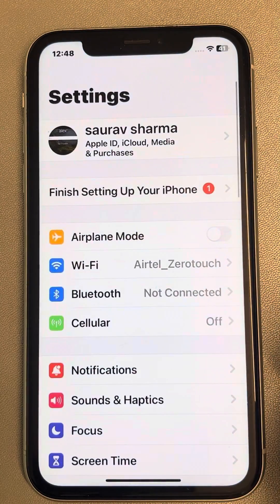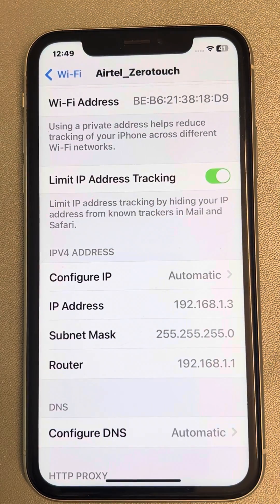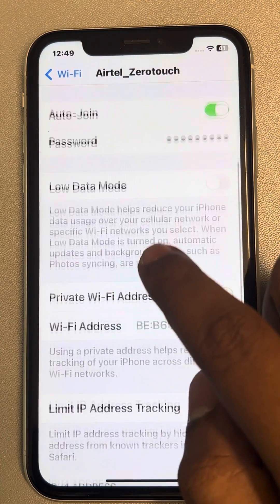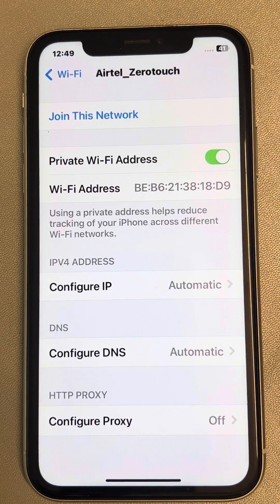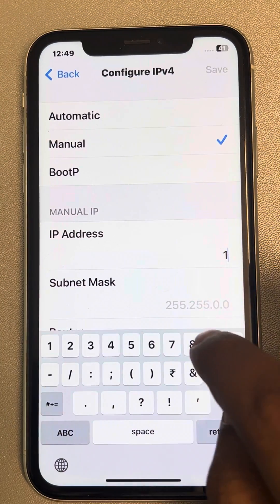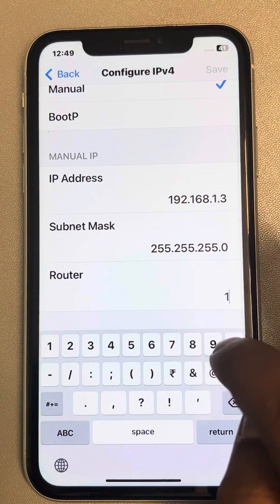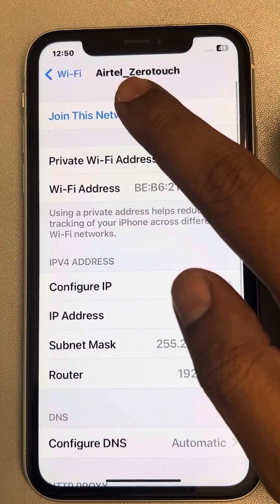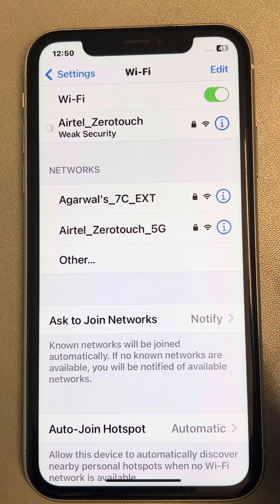WiFi not connecting automatically after restart in iOS 17 bug : Fix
WiFi not connecting automatically after restart in iOS 17 : Fix